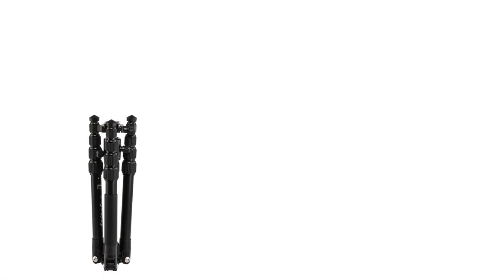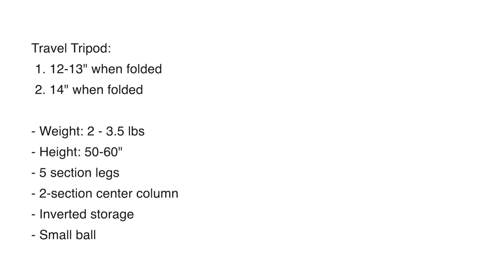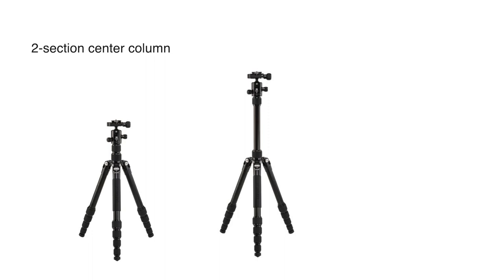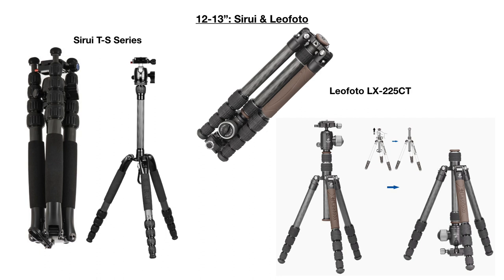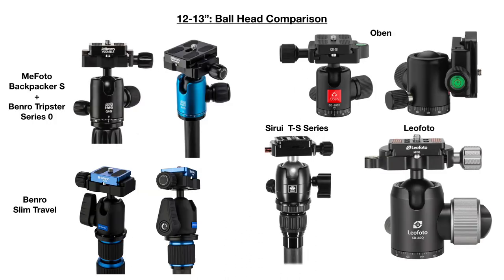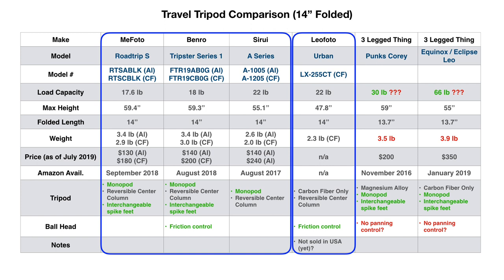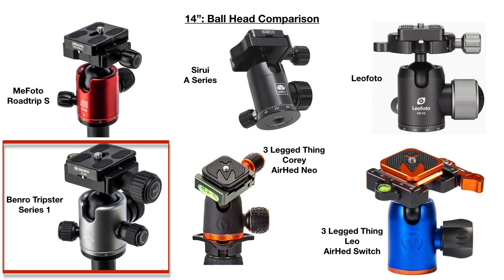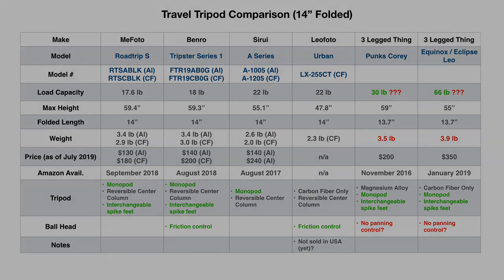Travel Tripod Comparison - Part 1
Part 1 is spec review of travel tripods.  Part 2 will be my hands on review.

12-13" TRAVEL TRIPODS:
MeFoto Backpacker S
MeFoto Backpacker Classic
Benro Tripster Series 0 (Aluminum)
Benro Tripster Series 0 (Carbon Fiber)
Benro Slim (Aluminum)
Benro Slim (Carbon Fiber)
Oben (Aluminum AT-3535)
Oben (Carbon Fiber CT-3535)
Sirui T-S Series (Aluminum T-005SK)
Sirui T-S Series (Carbon Fiber T-025SK)
Leofoto Urban (LX-225CT)

14” TRAVEL TRIPODS:
MeFoto Backpacker S (Carbon Fiber)
Benro Tripster Series 1 (Aluminum in Black)
Sirui A Series (Aluminum A-1005)
Sirui A Series (Carbon Fiber A-1205)
Leofoto Urban (LX-255CT)
3 Legged Thing Punks Corey
3 Legged Thing Leo
3 Legged Thing Leo (System)